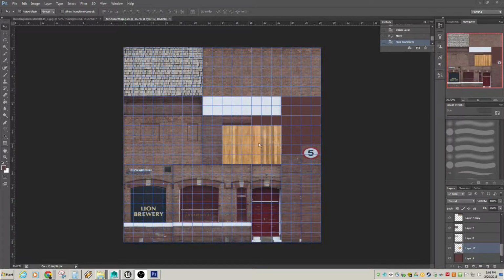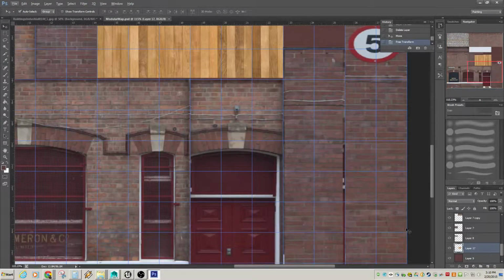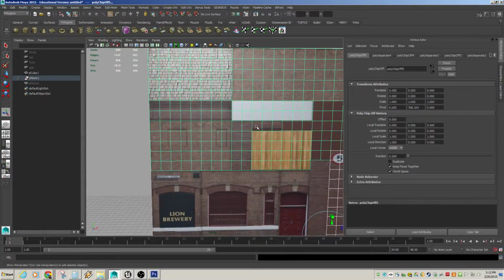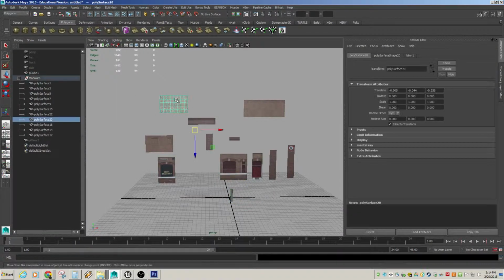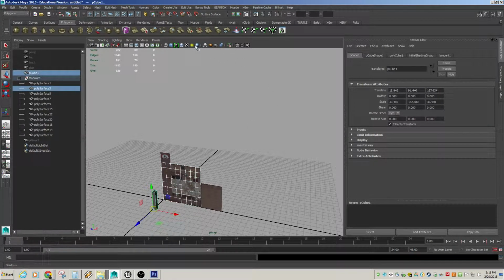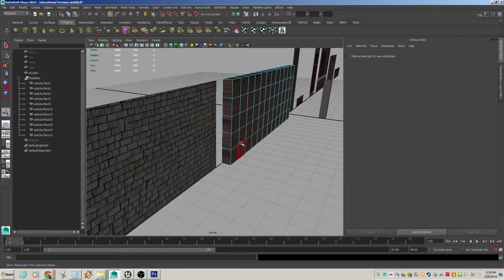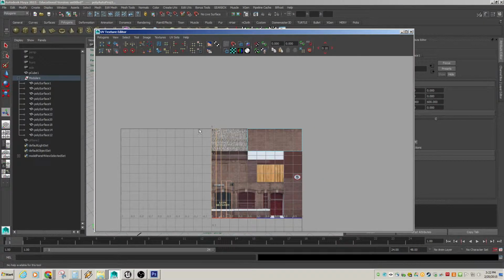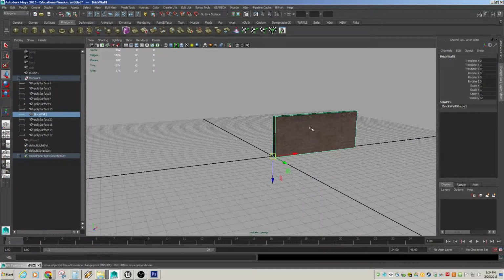Modular Building 03 Making Pieces